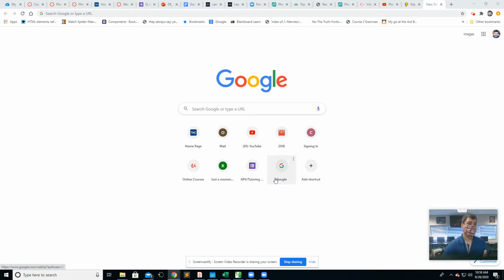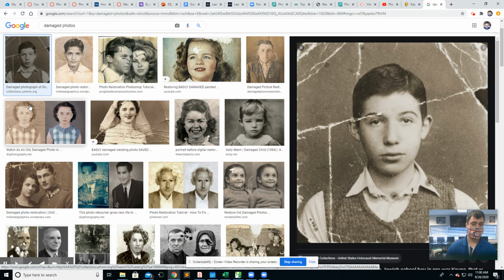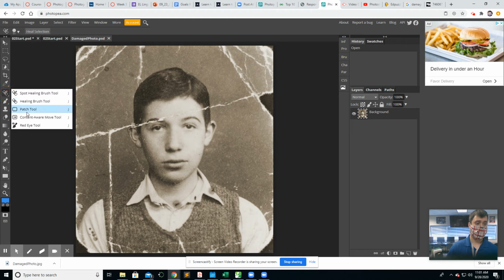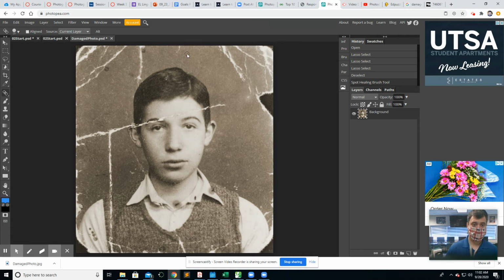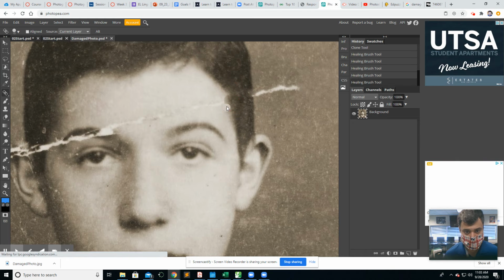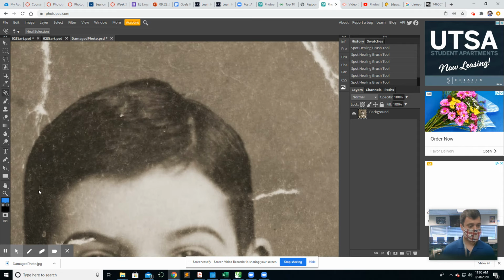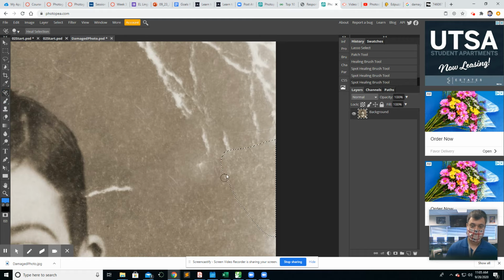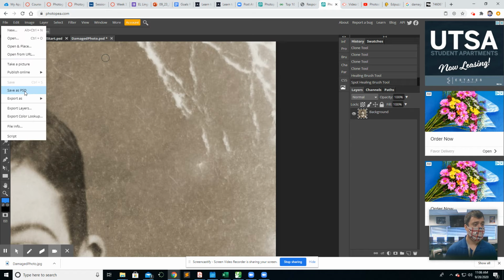Photoshop Lesson 2 Project